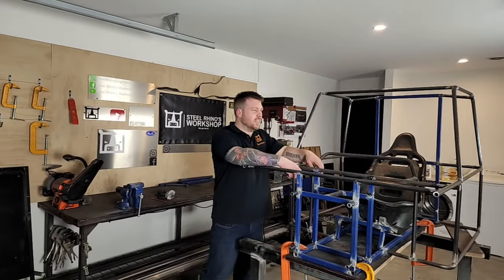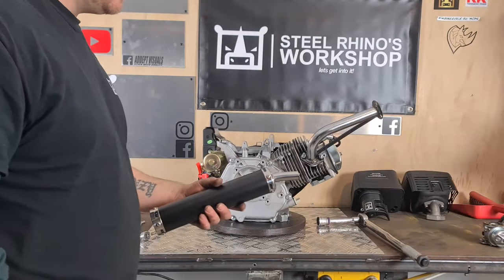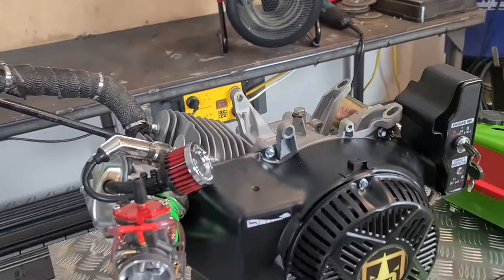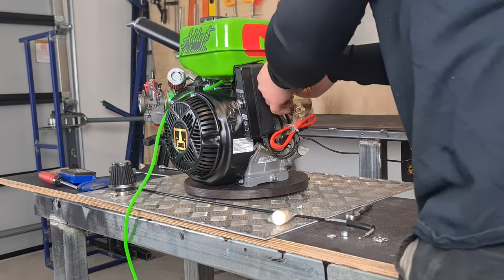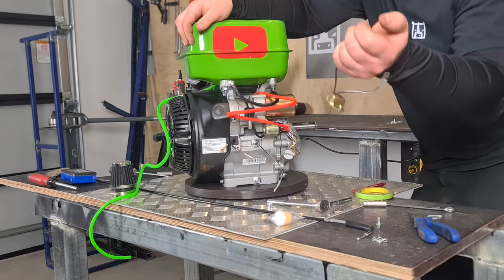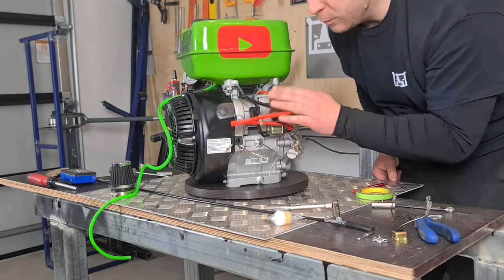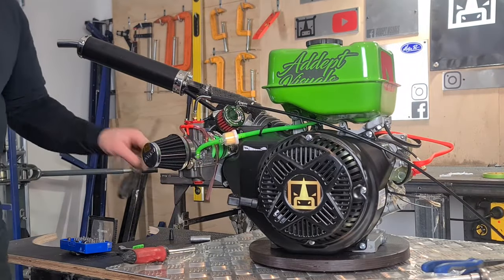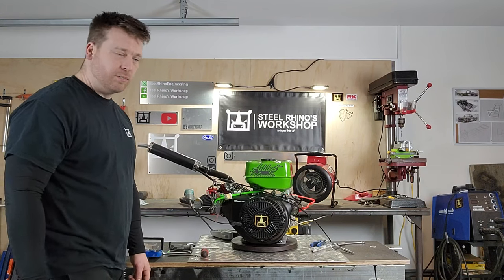420cc Hoonikart engine part 2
Finishing up the Hoonikart project engine, Fitting the mikuni carb, exhaust pipe and muffler, fuel tank.

Addept visuals For my graphics and signwriting.

Charging coils
Mikuni Carb 34mm
420CC Exhaust
40 Series torque convertor
Mikuni throttle cable
Muffler
420cc engine
Mikuni silicone joiner and adapter for a smaller engine, not 420cc.